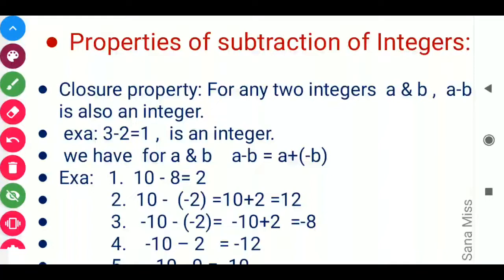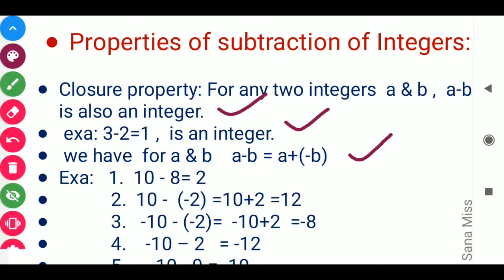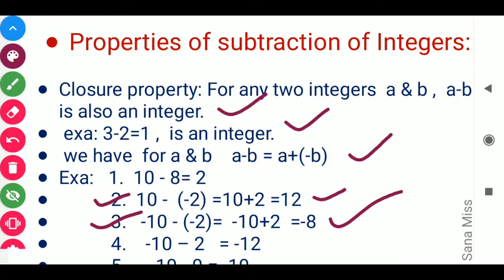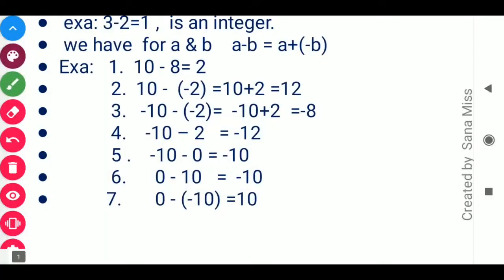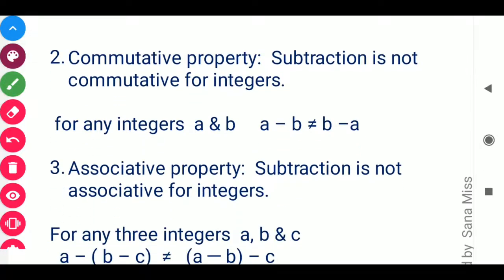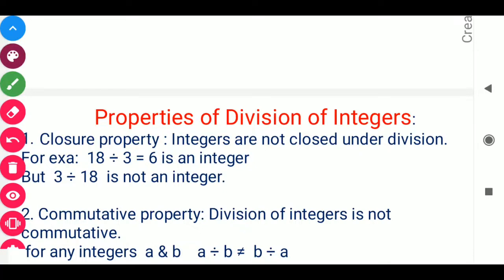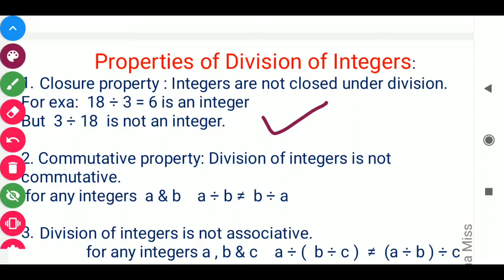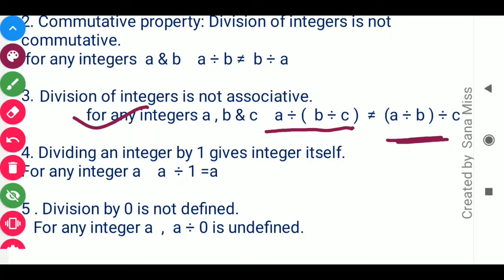Integers part 2 properties of subtraction & division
Integers part 2